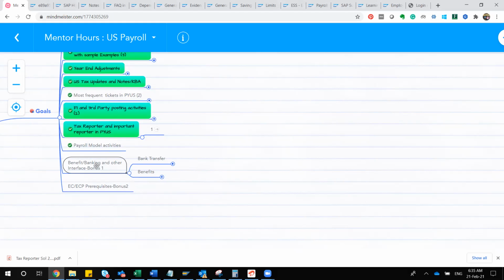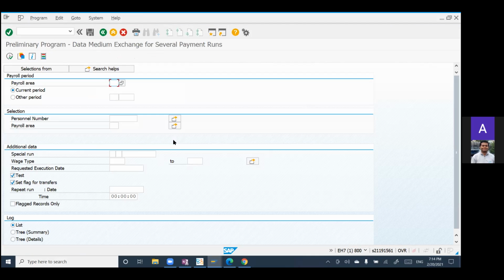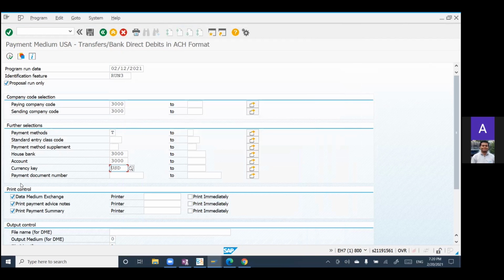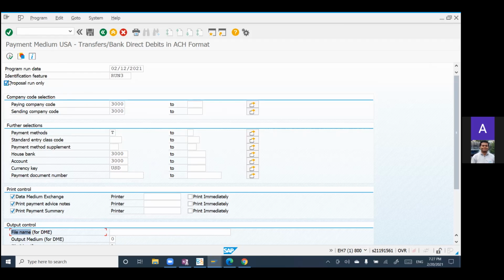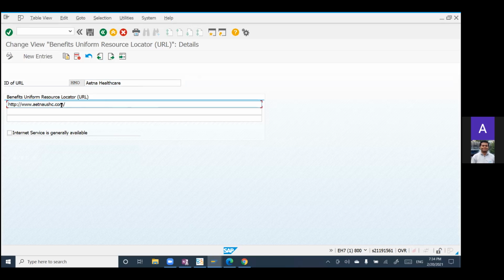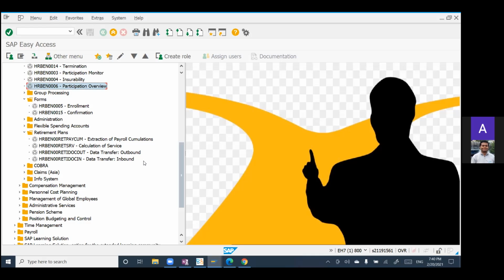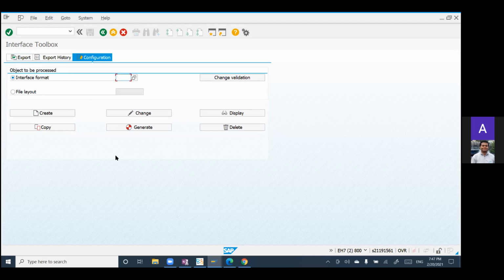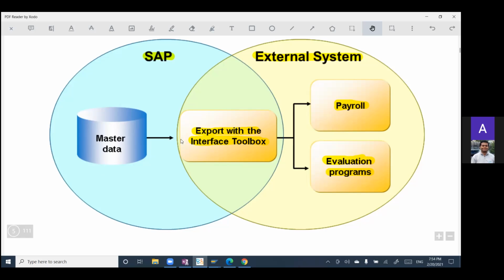Mentor Hours |SAP US Payroll( PYUS)| S2| EP11